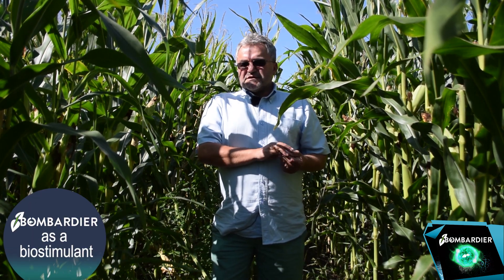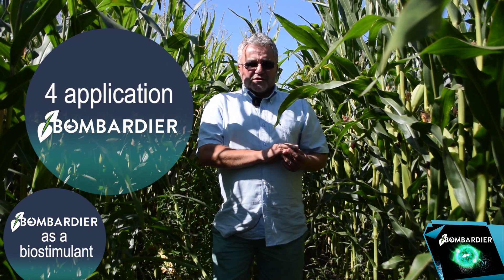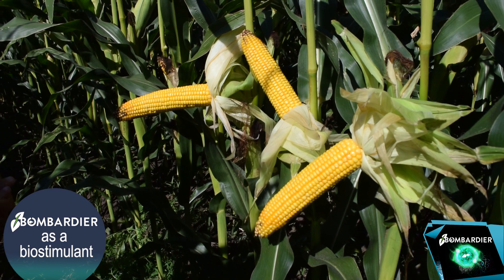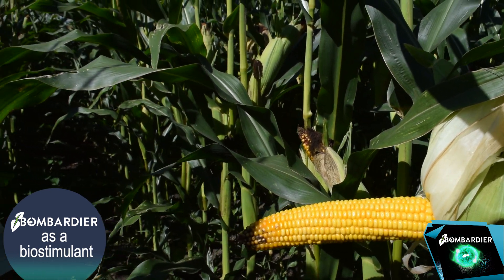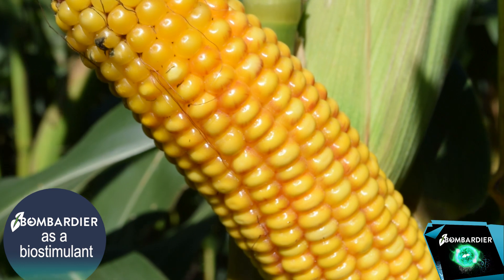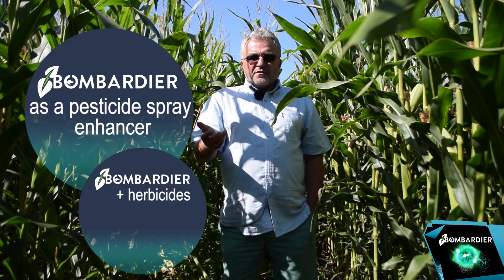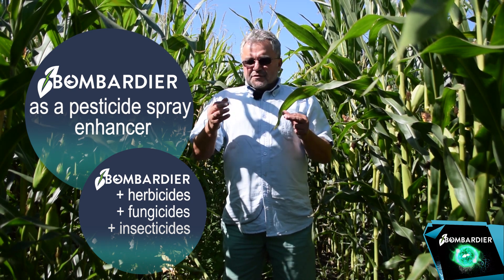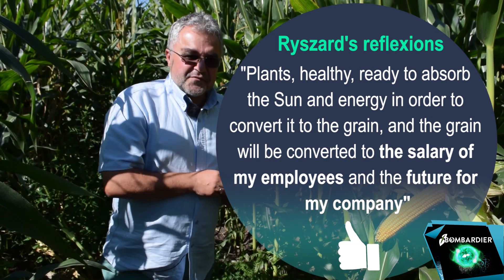Bombardier and its compatibility with pesticides in row crops | Kimitec Group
The application of Bombardier with pesticides in row crops helps to improve their actions and to avoid adverse effects on the plant.